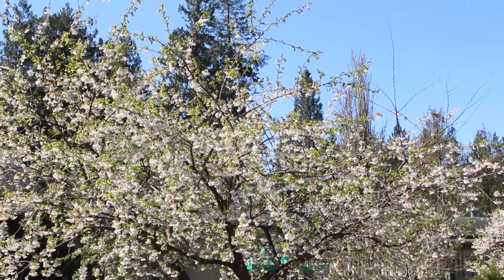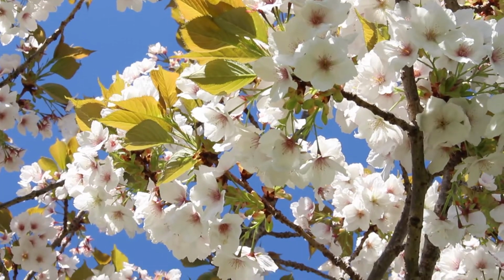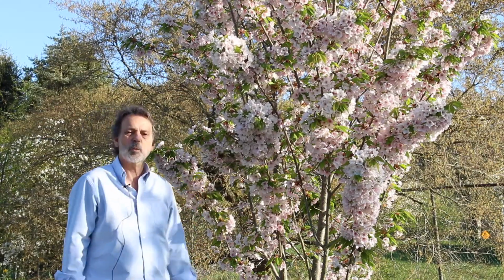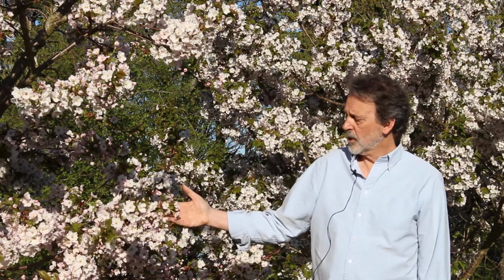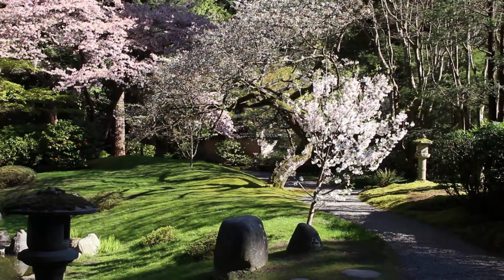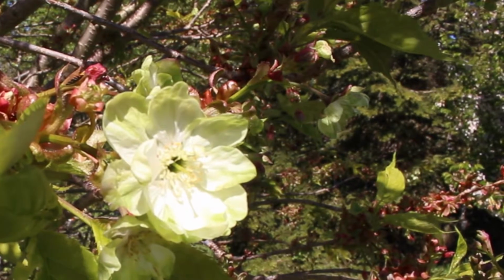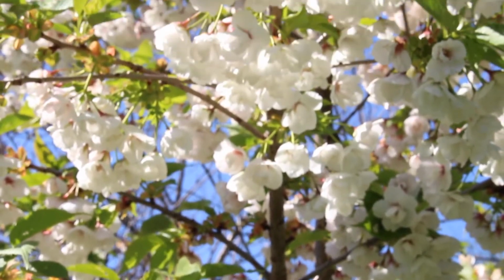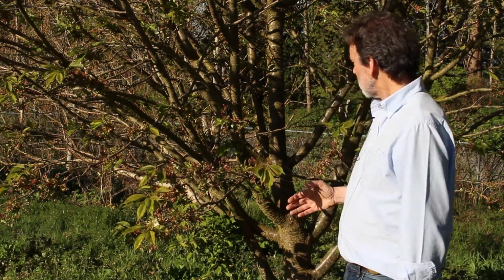UBC Cherry Blossom Tree Talks and Walks